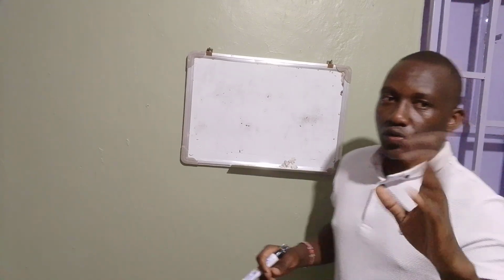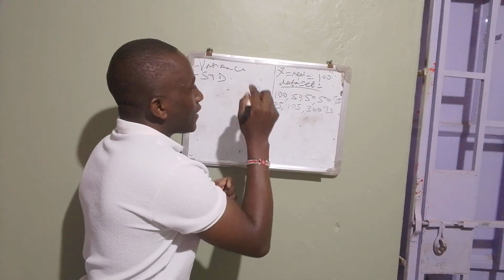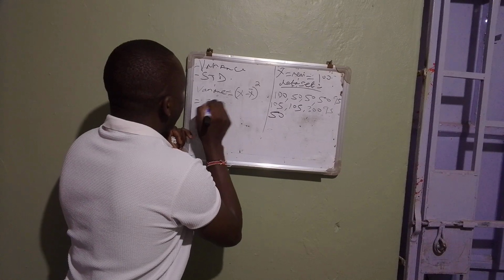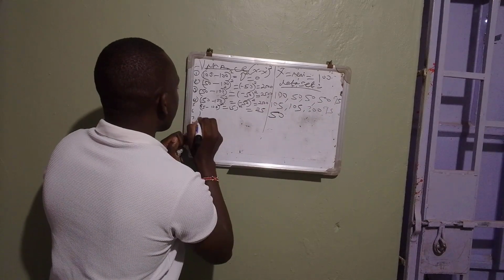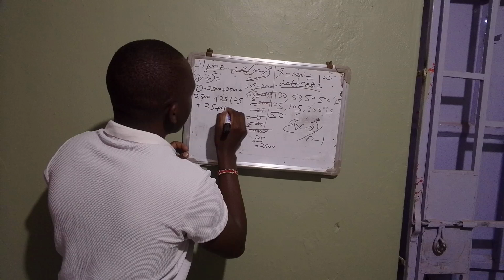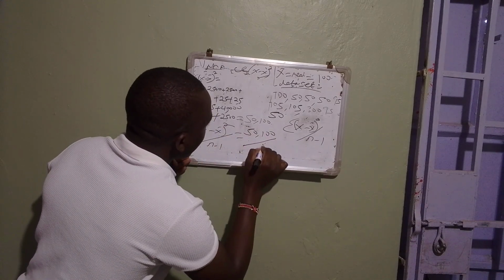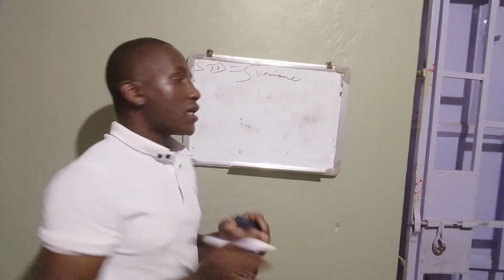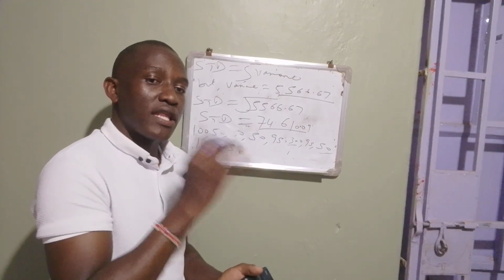Variance and sd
calculating the variance and standard deviation step by step using the dataset: 100, 50, 50, 50, 95, 105, 105, 300, 95, 50
Step 1: Calculate the mean (already done)
Mean (x̄) = 100
Step 2: Calculate deviations from mean
For each value, subtract the mean and square the result: (x - x̄)²

Step 3: Sum all squared deviations
∑(x - x̄)² = 0 + 2,500 + 2,500 + 2,500 + 25 + 25 + 25 + 40,000 + 25 + 2,500
= 50,100
Step 4: Calculate Variance
Variance = ∑(x - x̄)² ÷ (n-1)
= 50,100 ÷ 9
= 5,566.67
Step 5: Calculate Standard Deviation
Standard Deviation = √Variance
= √5,566.67
= 74.61
Therefore:

The large standard deviation indicates that the data points are spread out over a wide range around the mean, which is expected given the presence of outliers like 300 and several values at 50.